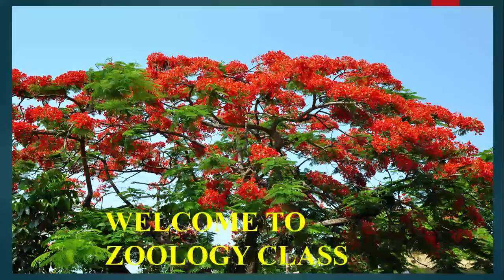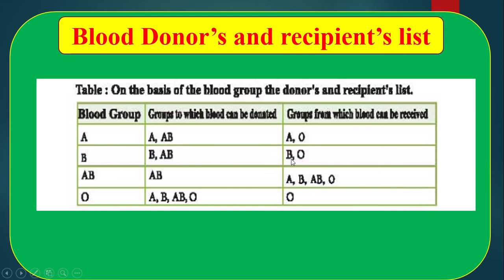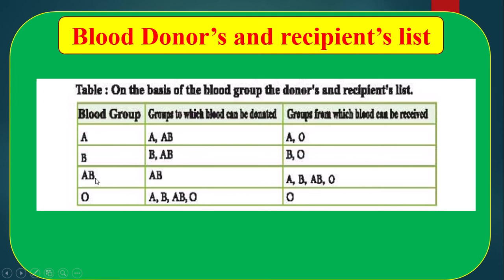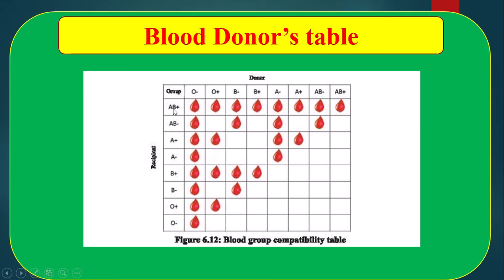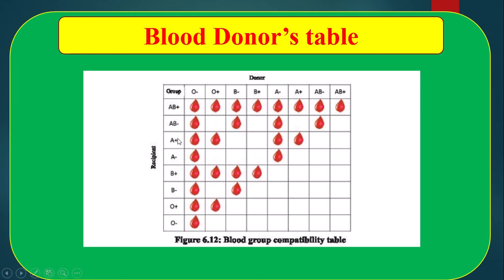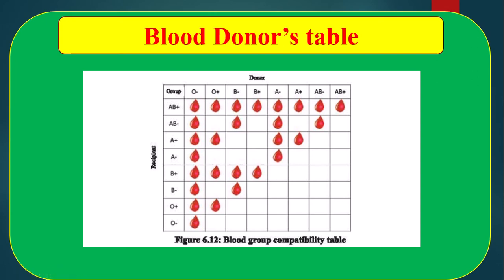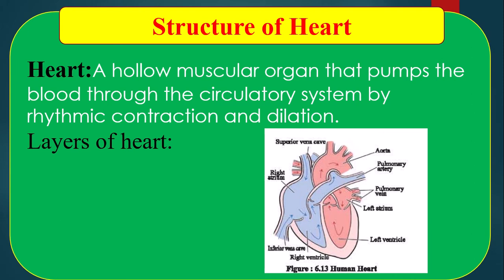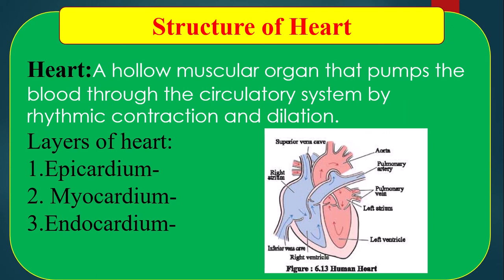STD-IX-Biology:Chap-6:Transport in organisms(Lec-3)